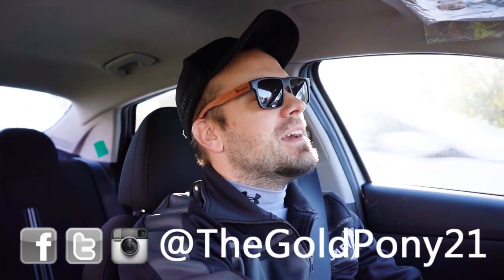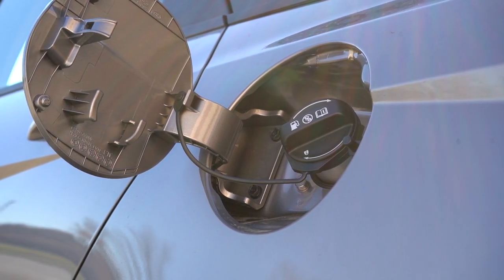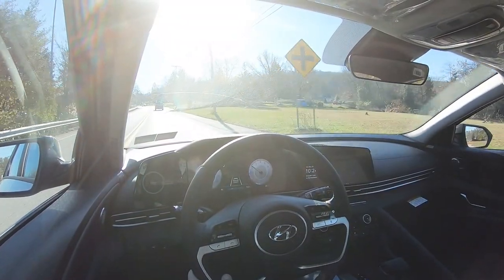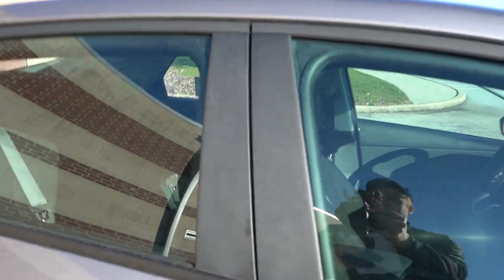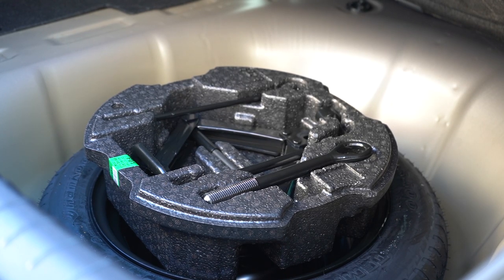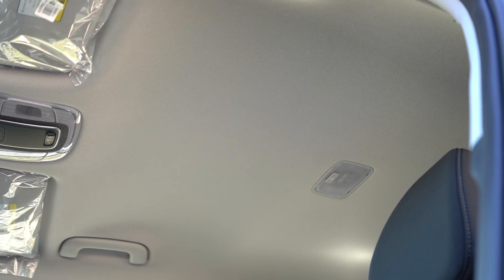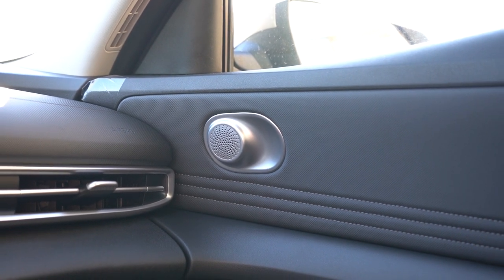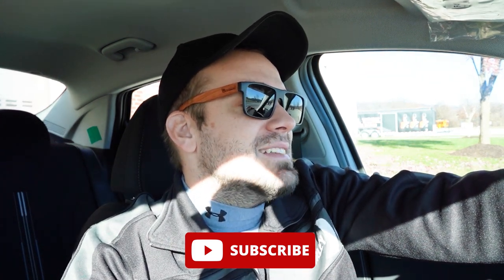2023 Hyundai Elantra Review | So Much Value at ONLY $20,000!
In this video I'll go for a test drive & completely review the NEW 2023 Hyundai Elantra! I'll test out acceleration, braking, steering feel, cargo space, rear legroom, sound system, exhaust clip & much more!

Big thanks to Jack Giambalvo Hyundai in York, PA for allowing me to check out the NEW 2023 Hyundai Elantra! For more information on their inventory please feel free to visit their website below!